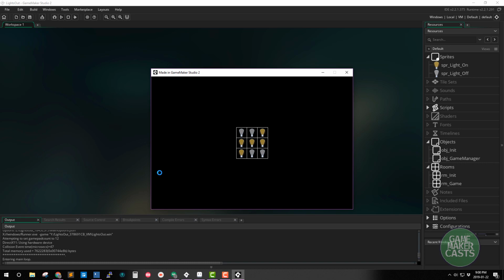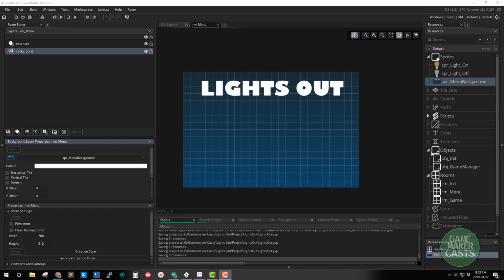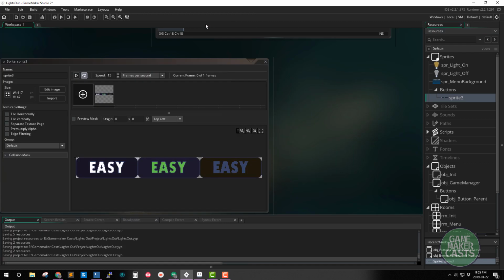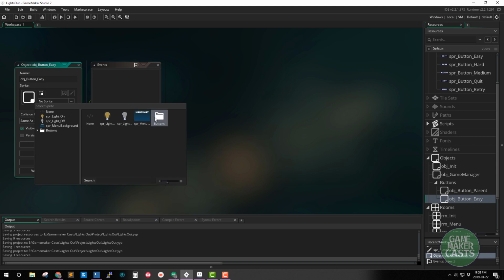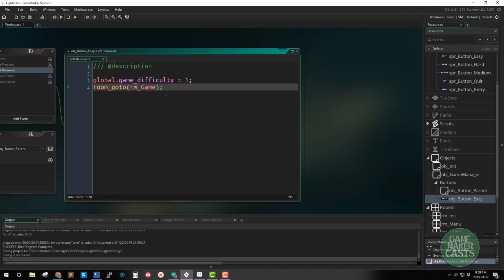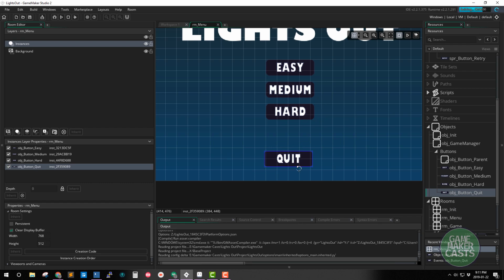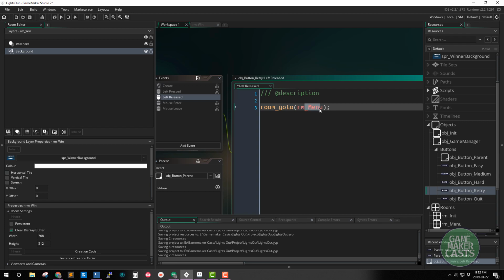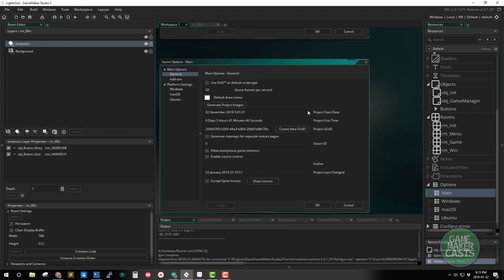Let's Build a Lights Out Game - Episode 5 - Final Touches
Join me as we finish off the Lights Out Game! In this video we will add the last of our rooms and buttons that we need to complete the series.